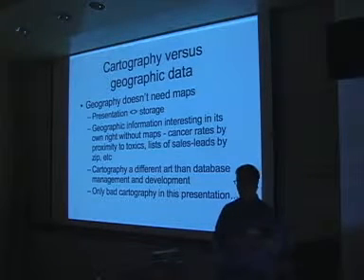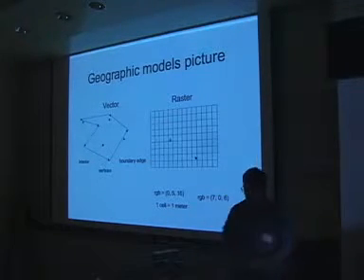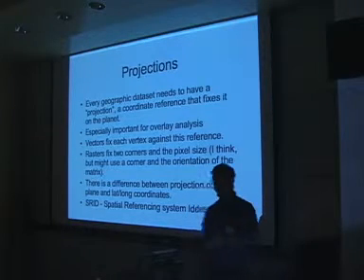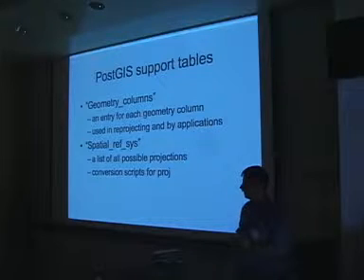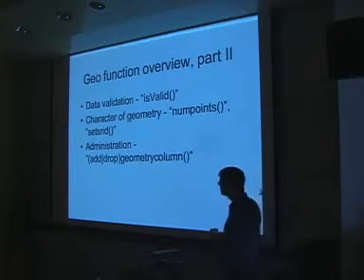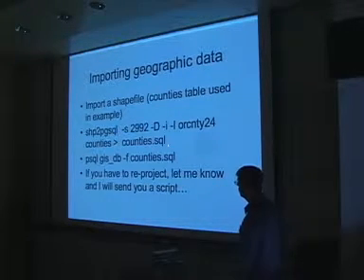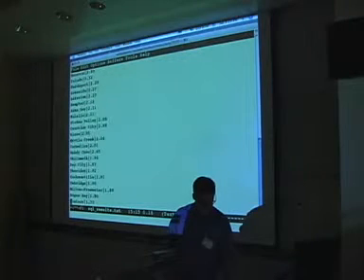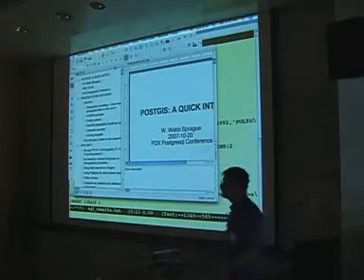Postgis a quick intro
A talk given by Webb Sprague on Postgis at PostgreSQL Conference West 07

PostgreSQL Conference
Speaker: Web Sprague